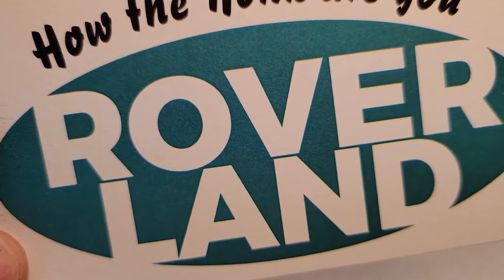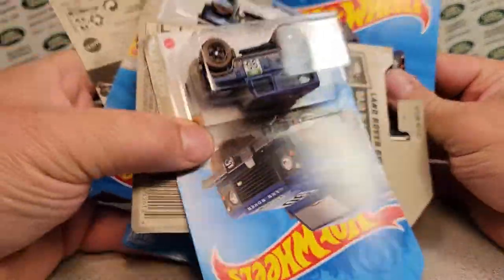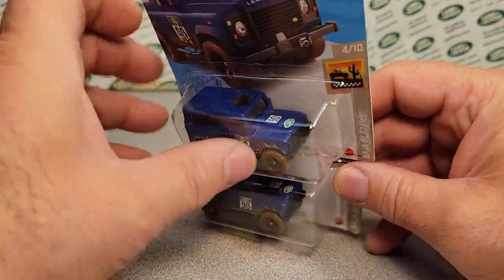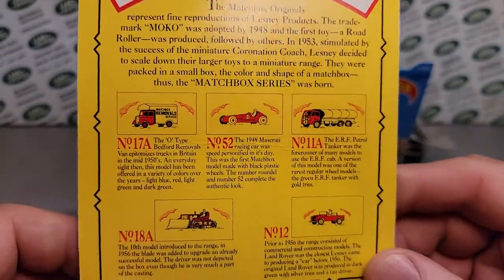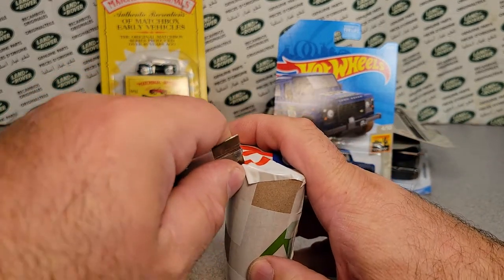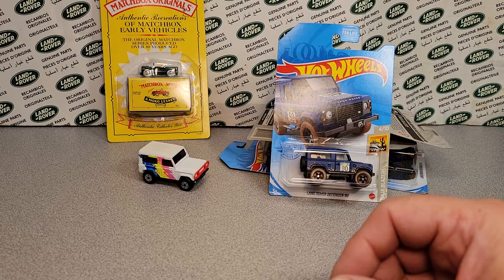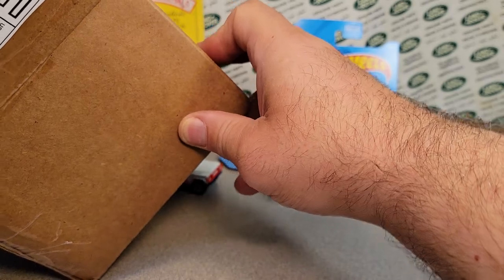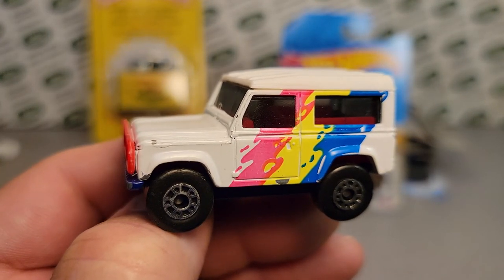Rover Land Unboxing Saturday!! ENJOY MY FRIENDS!!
My Address:
Dan Winchell